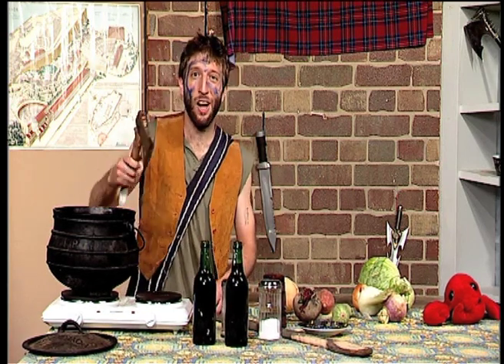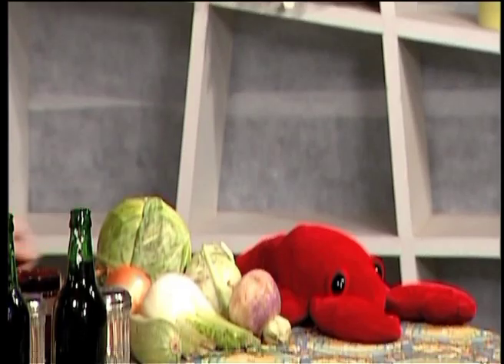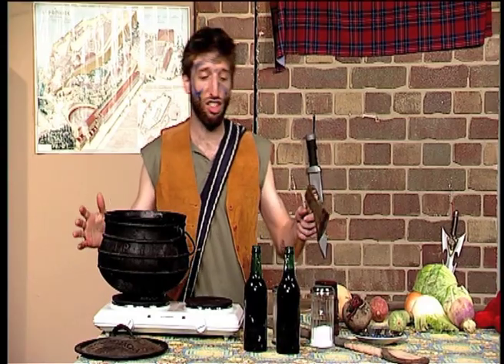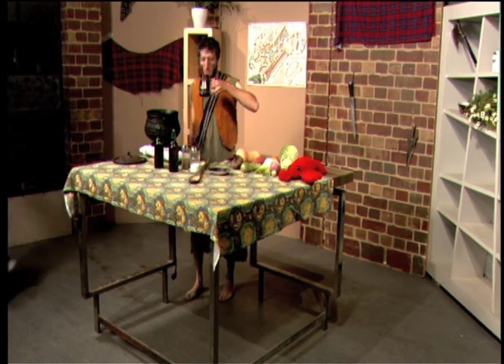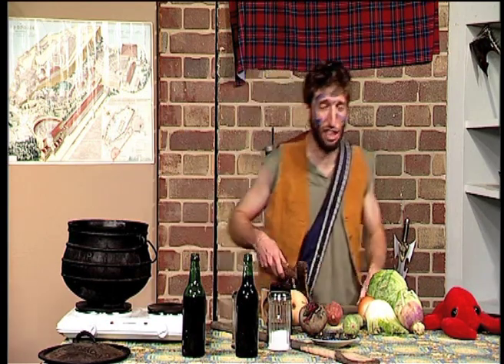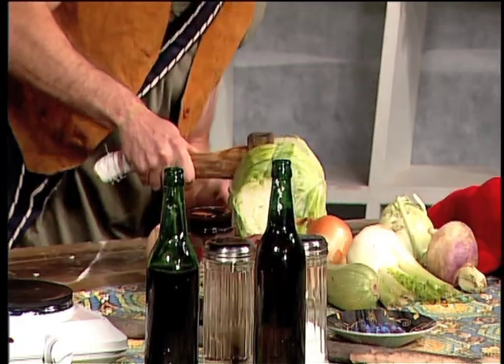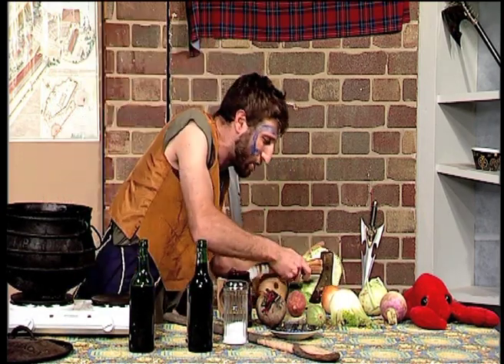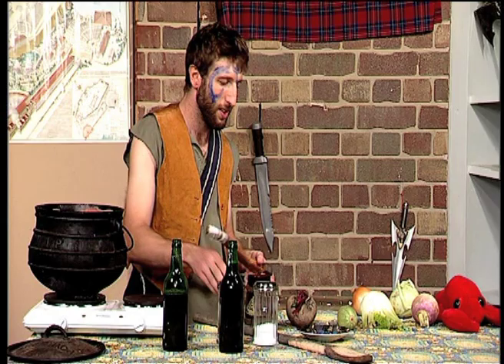william's dishes / הבישולים של וויליאם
בזמן מרד הסקוטים באנגליה, טבח אמיץ החליט בתקציב דל ביותר להנחות תוכנית בישול לכל בני ובנות סקוטלנד החופשייה. וגם לאנגלים המנווולים.
(אף לובסטר/ סרטן לא נפגעו בצילומים, אנחנו אוהבים סרטנים).
שחקן: אדם וייס
במאי/יוצר: גיא עשור (ע-ש-ו-ר)
In the middle of the scottish rebellion one brave chef Decides in a low budget production to host a cooking show to all son's and girl's of free scotland...and for the english Bastards as well.
actor: adam weiss
director/creator: guy asor